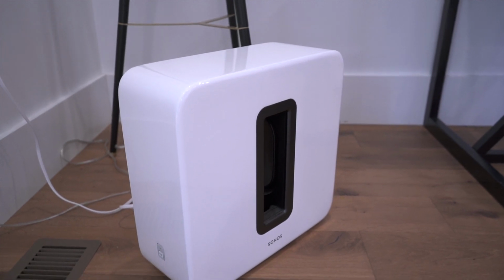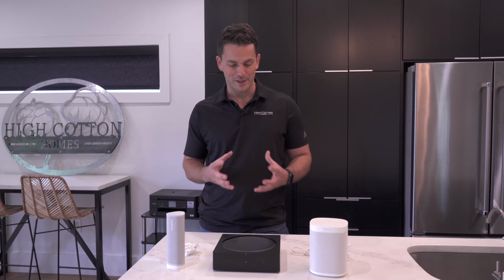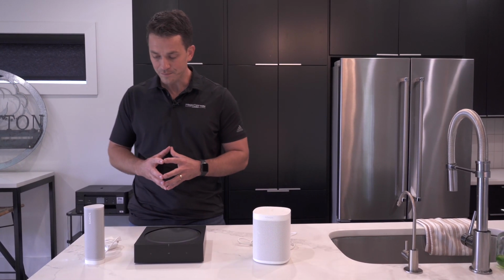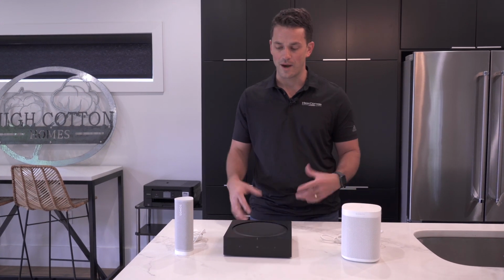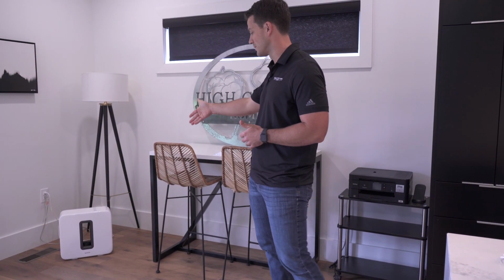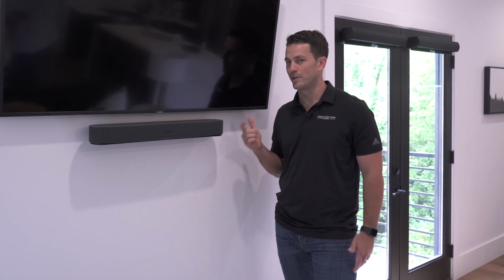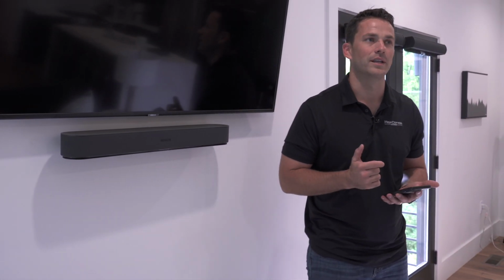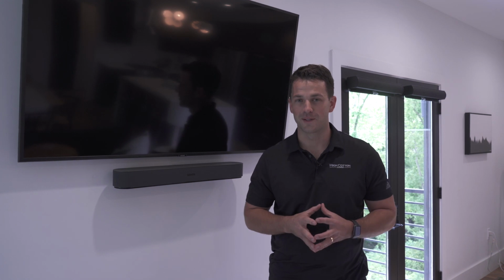A Walkthrough of Sonos Audio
Anytime a client wants a sound system installed in their custom home, I always go with SONOS Audio. It's a great, easy to use system that has become a goto at High Cotton Homes.